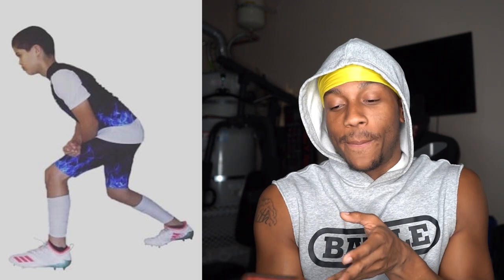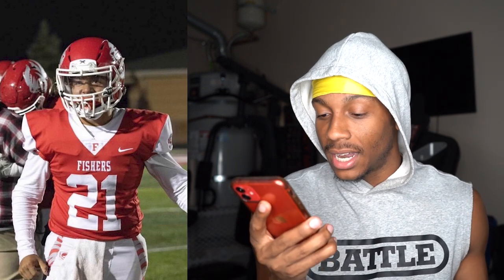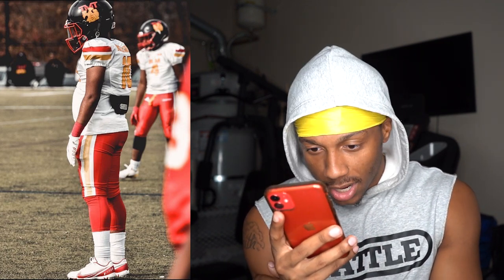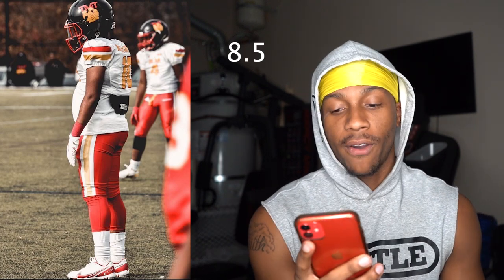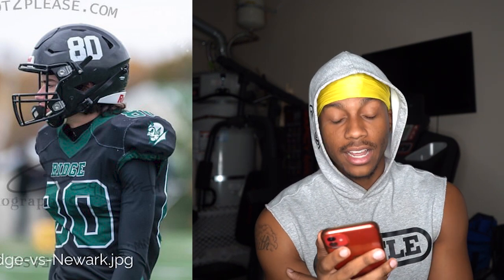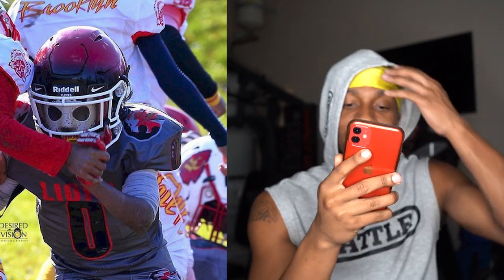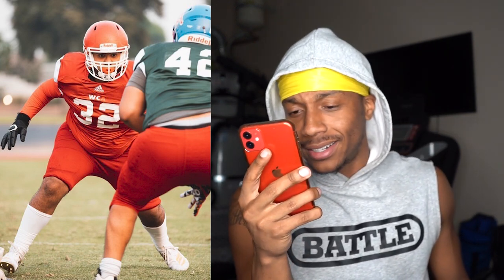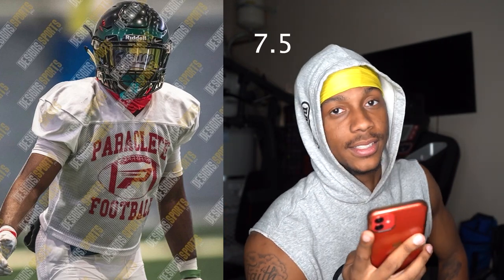Rating My Subscribers Gameday Football Drip!🏈😎💥PART 16💥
Who Had The Most Drip?